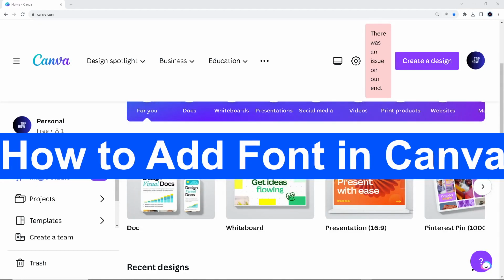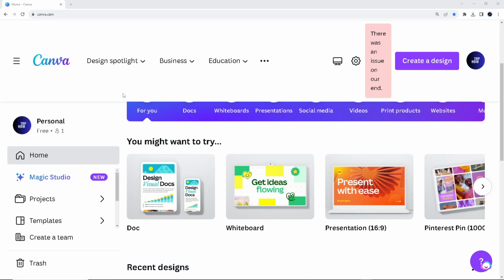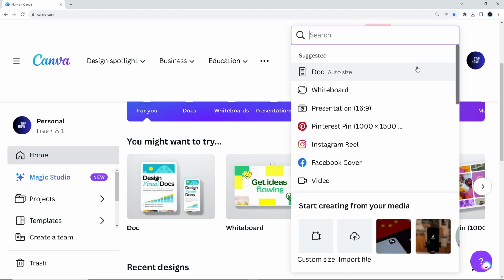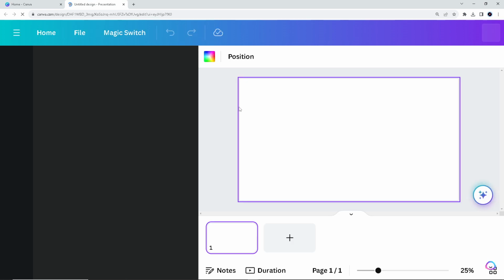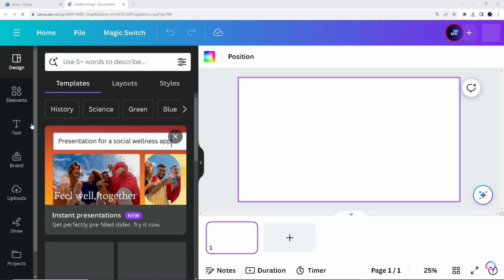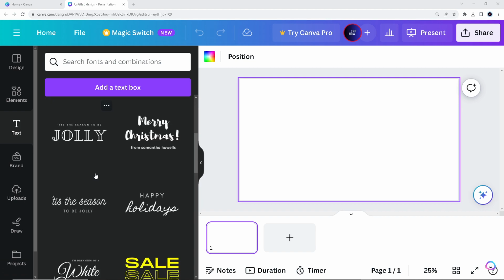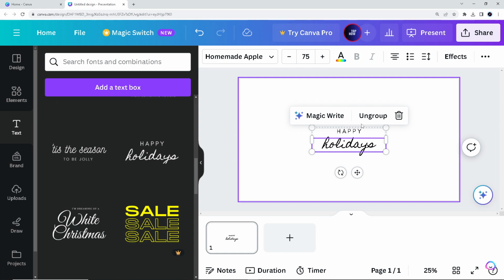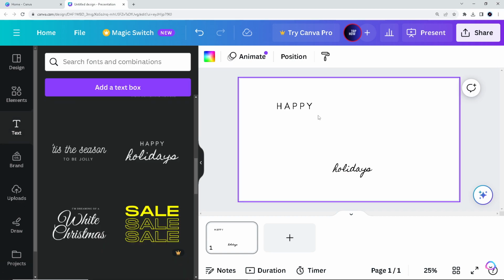How to Add Font in Canva? (2025 Update) - Full Guide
How to Add Font in Canva?